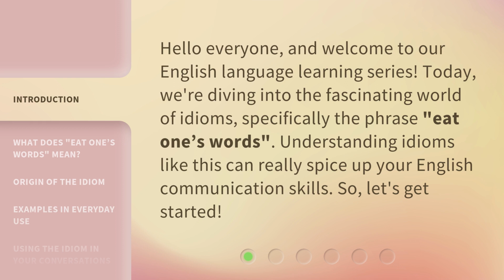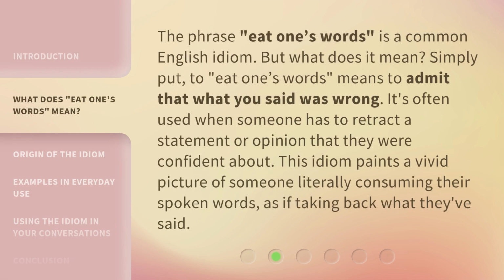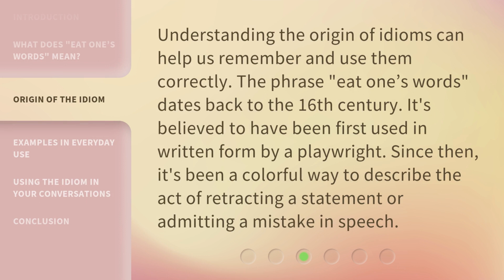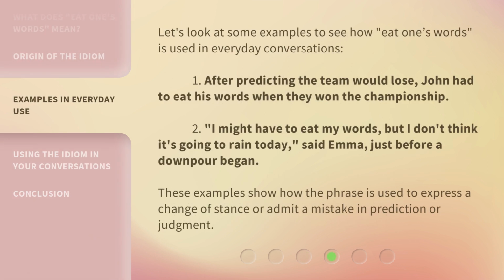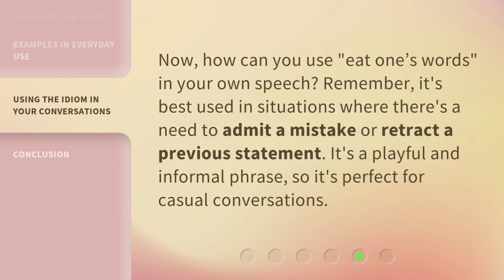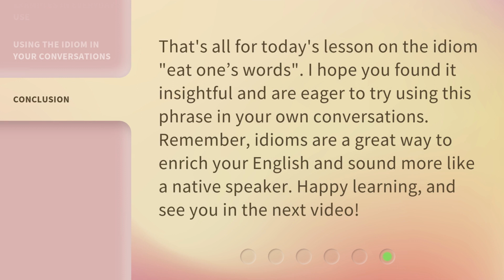"Eating Your Words": A Journey into English Idioms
Eating Your Words: A Journey into English Idioms • Embark on a captivating journey into the fascinating world of English idioms. From 'barking up the wrong tree' to 'spill the beans,' explore the origins and meanings behind these colorful expressions that make the English language so unique. Get ready to feast on knowledge and expand your understanding of idiomatic phrases in this enlightening video.

00:00 • Introduction - "Eating Your Words": A Journey into English Idioms
00:29 • What Does "Eat One’s Words" Mean?
00:58 • Origin of the Idiom
01:23 • Examples in Everyday Use
01:56 • Using the Idiom in Your Conversations